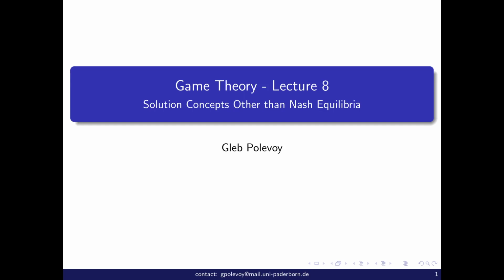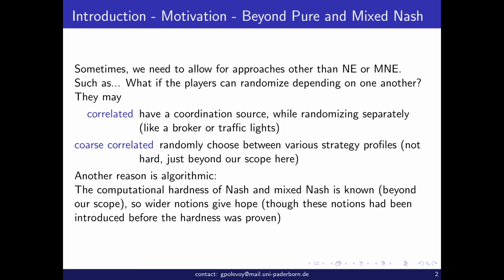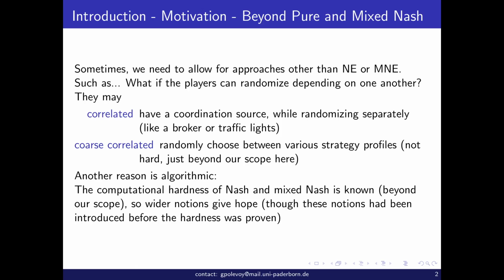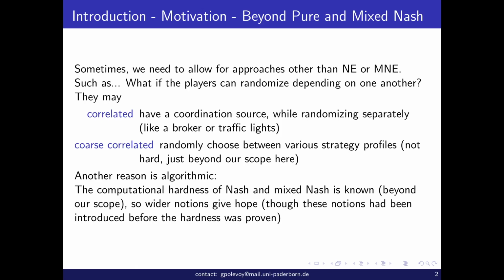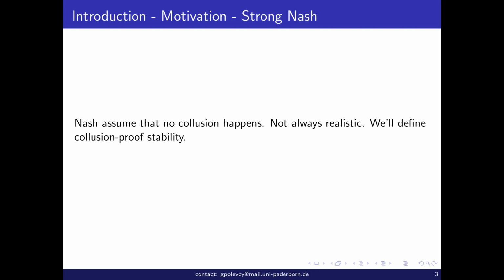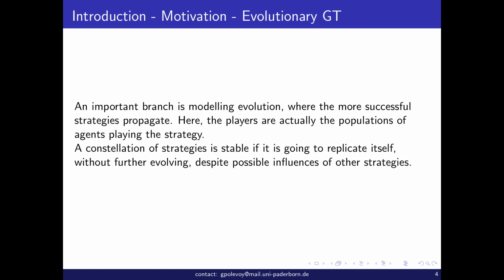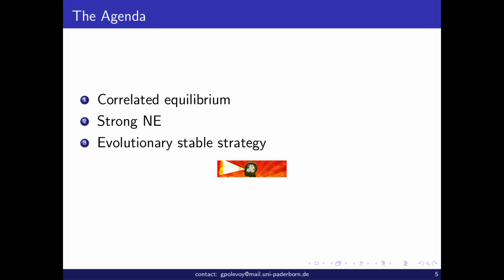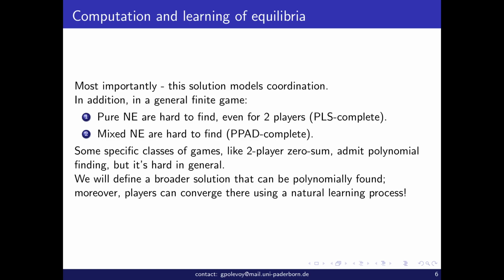lec 8 1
Correlated equilibria - part 1